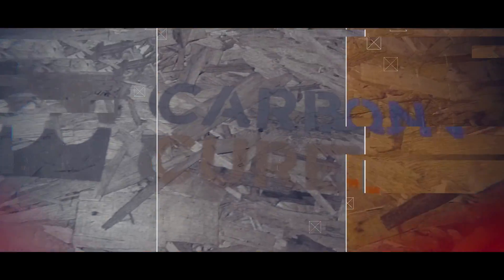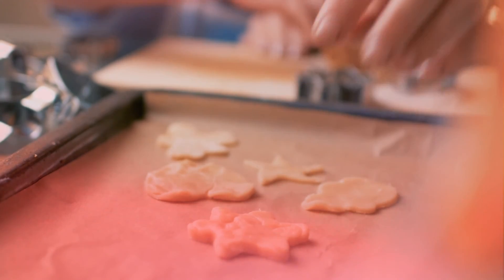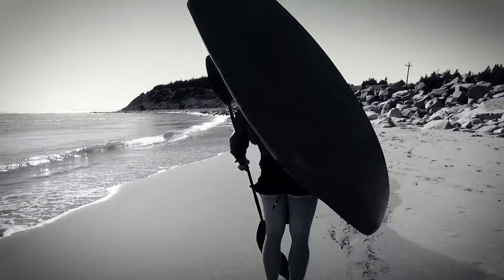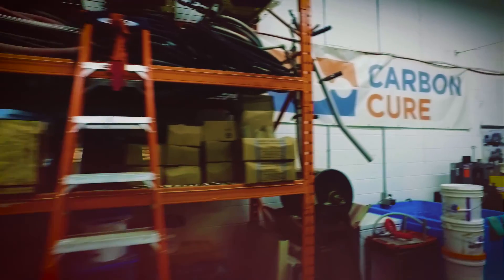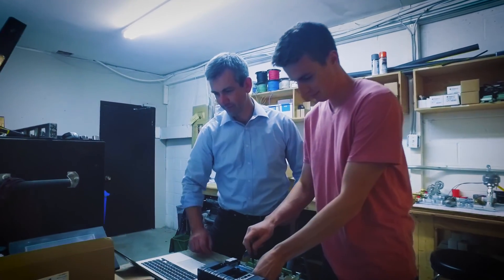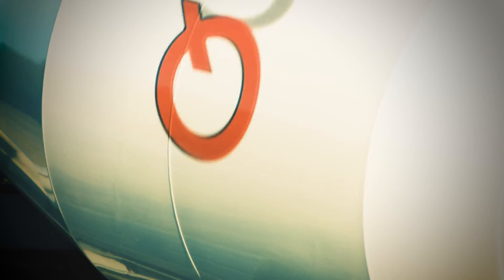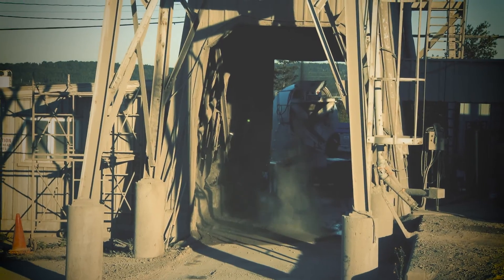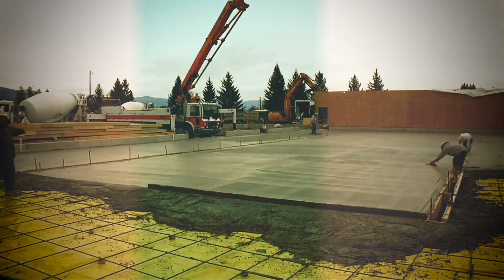ROBERT NIVEN CARBONCURE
2016 Manning Innovation Award Winner, Robert Niven